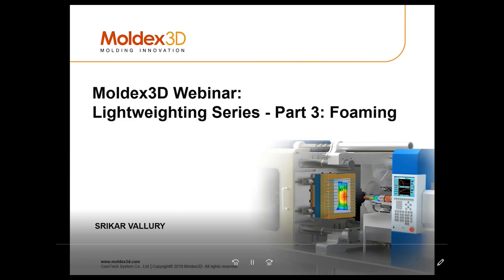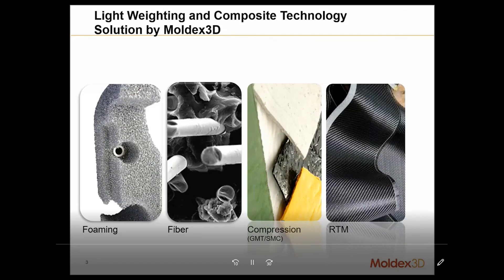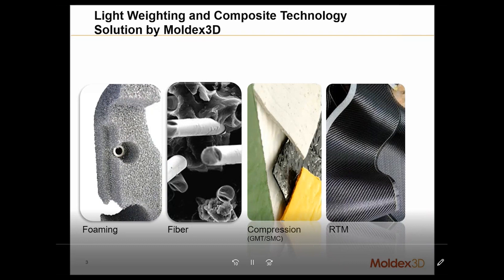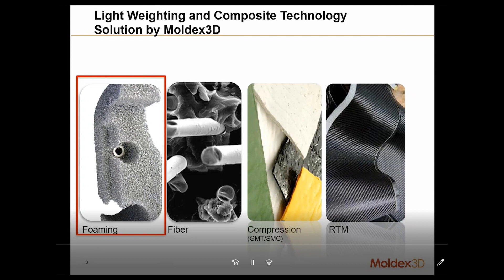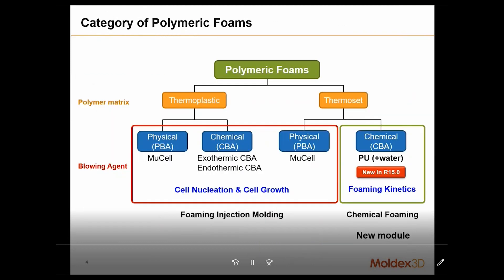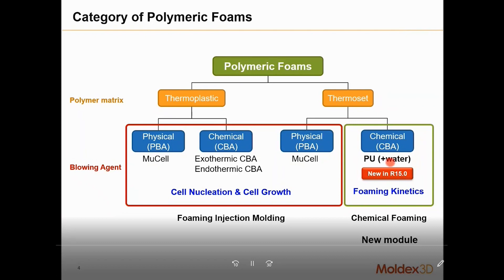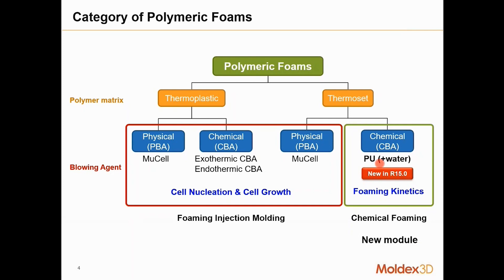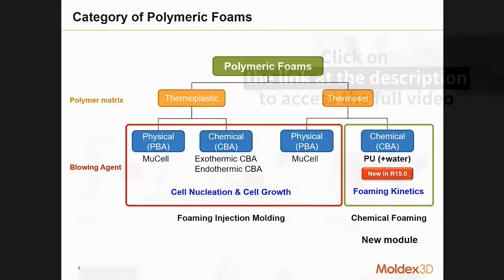Understanding Foaming Simulation Using Chemical Blowing Agent (CBA)｜Intro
Moldex3D Webinar2022｜Understanding Foaming Simulation Using Chemical Blowing Agent (CBA)｜Intro
Foaming technologies exhibit significant advantages in design flexibility, material savings, cost and weight reductions, and therefore are widely applied in automotive, aerospace, appliance, sports goods, medical, etc. However, due to the complicated characteristics of the foam materials, developing quality foam products with uniform cell structure is a challenging task.

What you will learn:

-Challenges and opportunities of foaming technologies
-Features and benefits of Moldex3D simulation solutions for polymer foaming
-Case study

Search🔎
CBA, Foaming injection molding